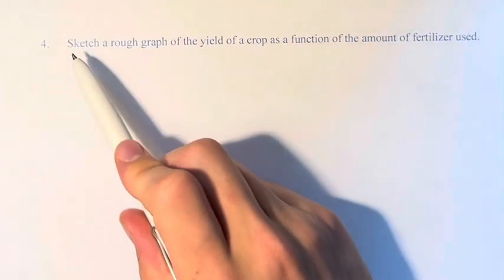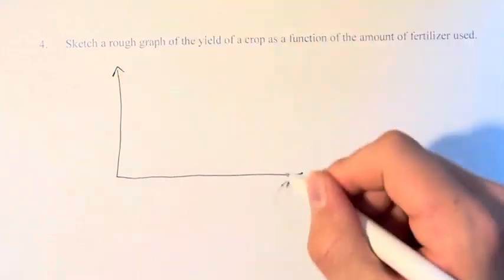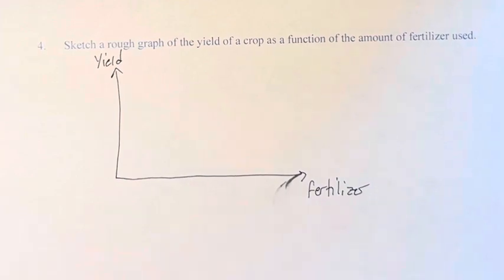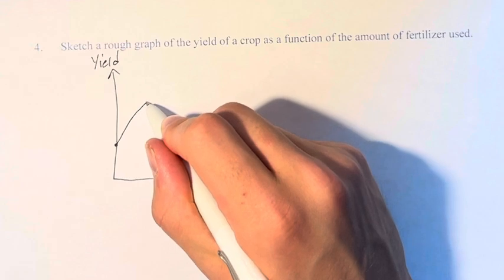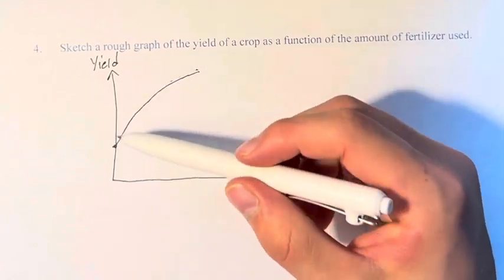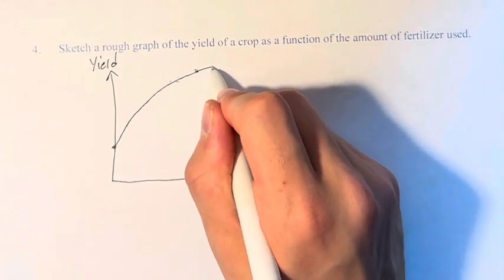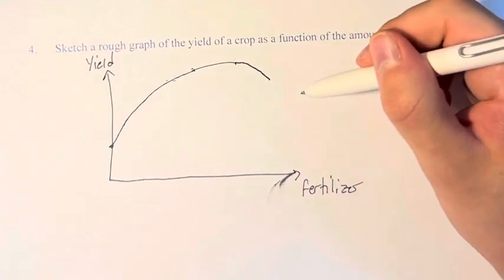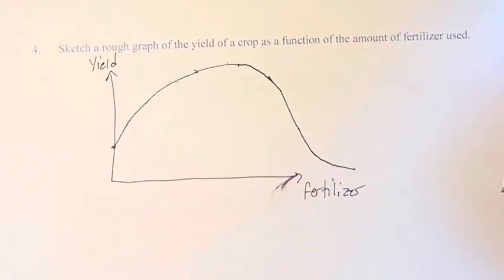4. Sketch a rough graph of the yield of a crop as a function of the amount of fertilizer used.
4. Sketch a rough graph of the yield of a crop as a function of the amount of fertilizer used.